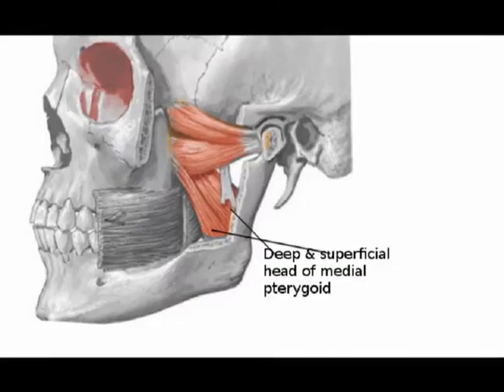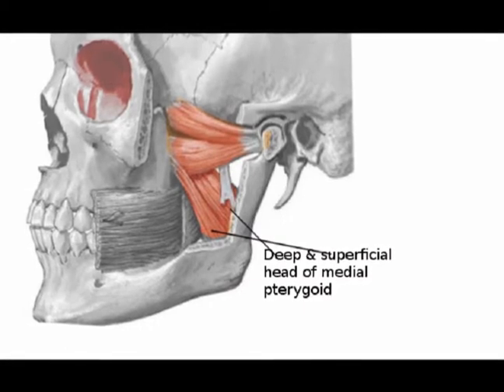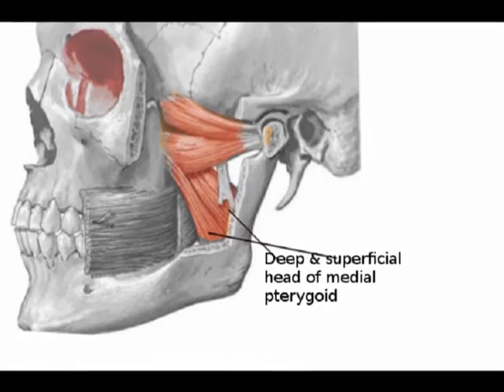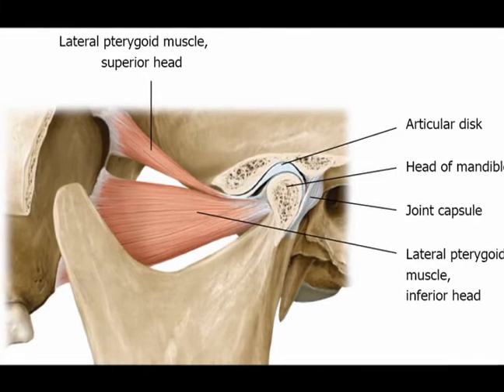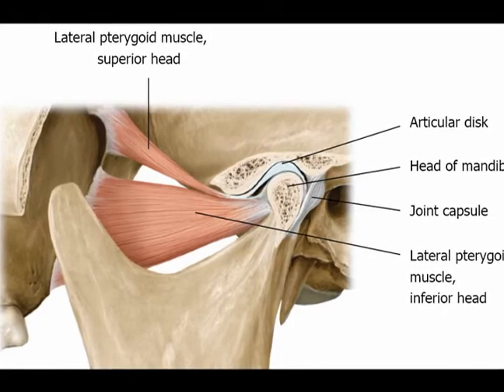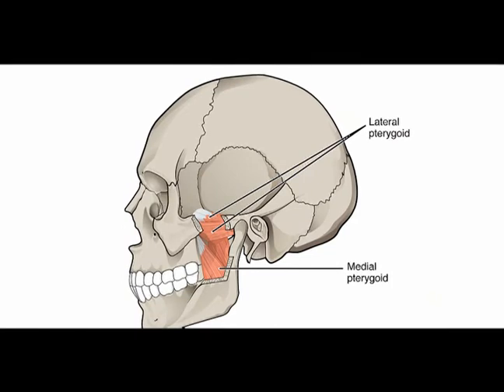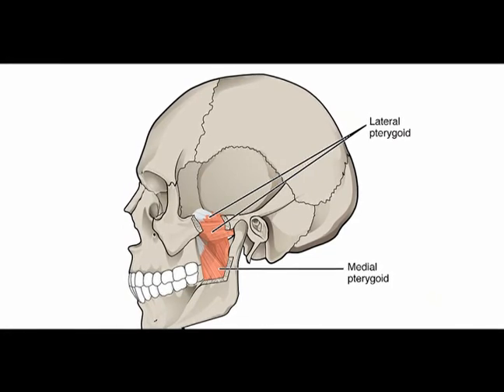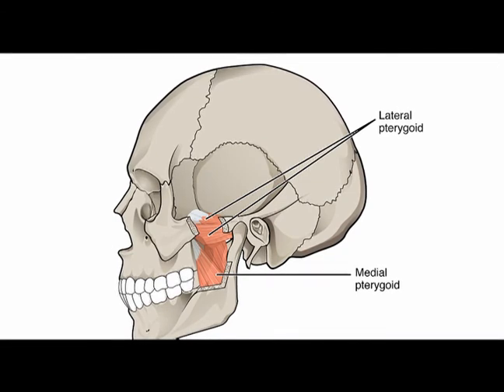Two Minutes of Anatomy: Lateral Pterygoid and Medial Pterygoid Muscles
Medial Pterygoid
The medial pterygoid muscle is a thick rectangular muscle with a superficial head and a deep head.
Superficial head originates on the maxillary tuberosity of the inferior maxilla.
The deep head is larger than the superficial head and originates on the medial surface of the lateral pterygoid plate of the sphenoid bone.
The medial pterygoid muscle fibers converge inferiorly, forming a tendon that inserts on the medial ramus of the mandible posterior and inferior to the mylohyoid groove of the mandible.
Medial pterygoid tendon fibers insert on the angle of the mandible.
Functions to assist with elevation and protrusion of the mandible. Also assists the lateral pterygoid muscle with side-to-side mandibular motion to help with the grinding of food.

Lateral Pterygoid
Lateral pterygoid muscle is the primary muscle of the inferior temporal fossa.
The lateral pterygoid has two parts: an upper head and a lower head.
Origin of the upper head of the lateral pterygoid muscle is the inferior temporal surface of the greater wing of the sphenoid bone.
Lower head originates from the lateral aspect of the lateral pterygoid plate of the sphenoid bone.
The lateral pterygoid muscle fibers converge inferiorly, forming a tendon that inserts on the pterygoid fovea of the neck of the condylar process of the mandible, along with the articular disc and capsule of the temporal-mandibular joint.

The lateral pterygoid muscle functions as the sole muscle of mastication to causes depression of the mandible. Actively oppose the other muscles of mastication and allow for depression of the mandible. It also assists with protrusion and side to side movement of the mandible.